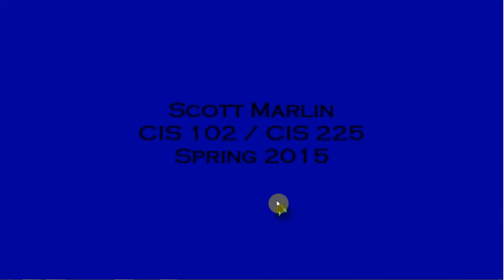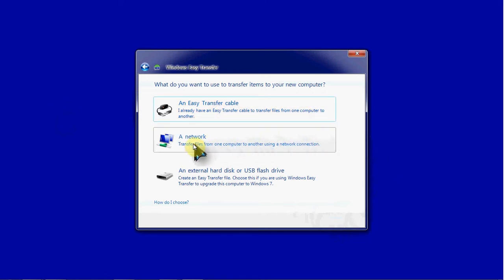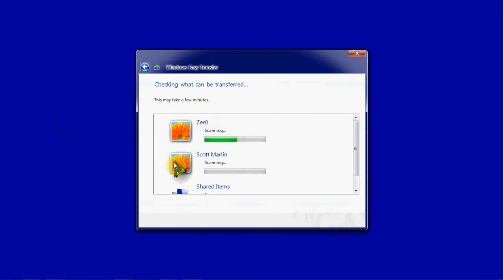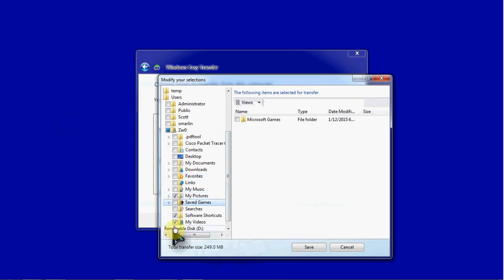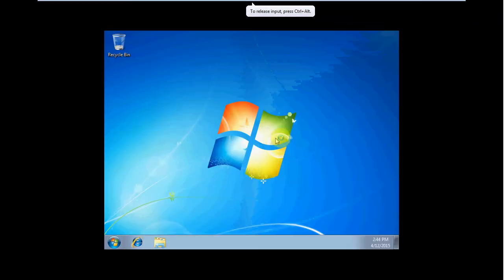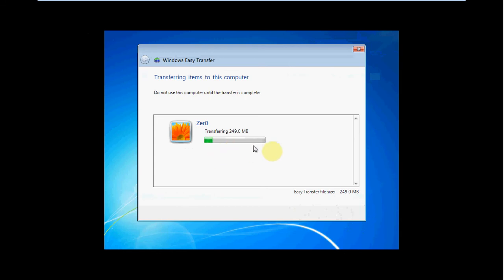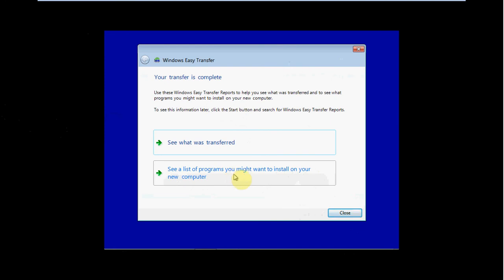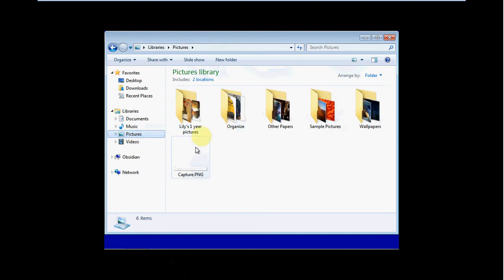Windows Easy Transfer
Using Windows Easy Transfer to migrate a user profile from one computer to another. NOTE: This will NOT transfer programs or installed applications.